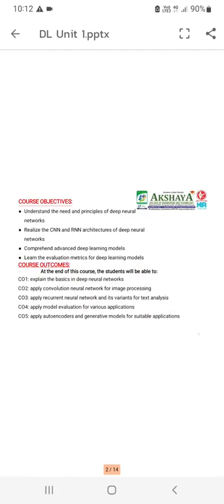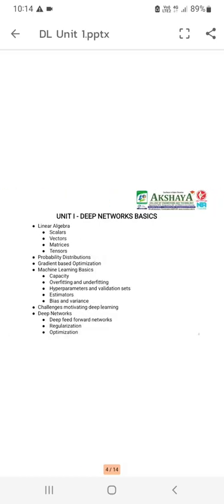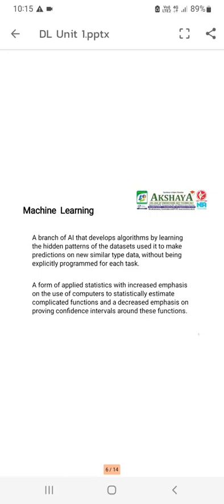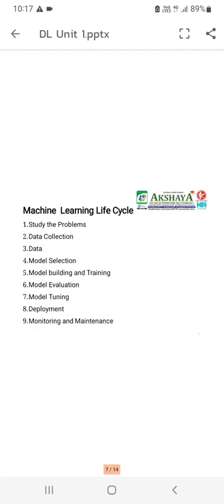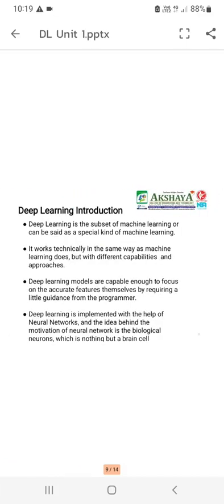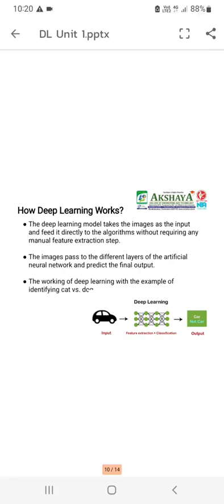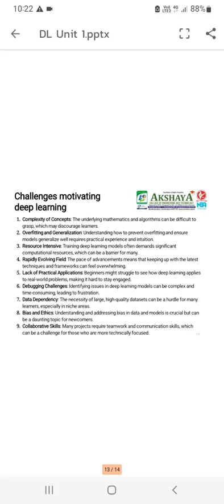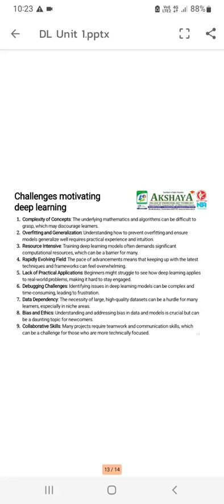Deep Network Basics Introduction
Presented by Dr.R.Mekala . Hod/AI&DS
Deep Networks Basics

Layered Structure: A deep network consists of an input layer, multiple hidden layers, and an output layer. The depth of the network refers to the number of hidden layers.

Neurons: Each layer is made up of nodes called neurons that process inputs and pass information to the next layer through weighted connections.

Weights and Biases: These are the adjustable parameters that the network learns during training. Weights determine the influence of each input, while biases help adjust the activation threshold of neurons.

Activation Functions: Non-linear functions applied to neuron outputs, such as ReLU, sigmoid, or tanh, which introduce non-linearity and allow the network to learn complex patterns.

Forward Propagation: In this process, input data passes through the layers of the network, where each neuron performs a weighted sum of its inputs and applies an activation function to generate an output.

Backpropagation: This is the method used to adjust weights and biases during training. It computes the error at the output and propagates it back through the network, updating parameters via gradient descent.

Training: Deep networks learn through large datasets and are trained by minimizing a loss function (e.g., mean squared error or cross-entropy) using optimization techniques like stochastic gradient descent (SGD).

Applications: Deep networks are widely used in areas such as computer vision, natural language processing, speech recognition, game AI, and autonomous systems due to their ability to capture intricate data patterns.